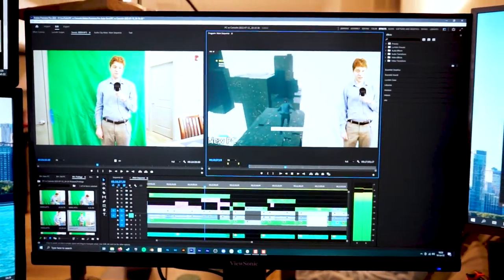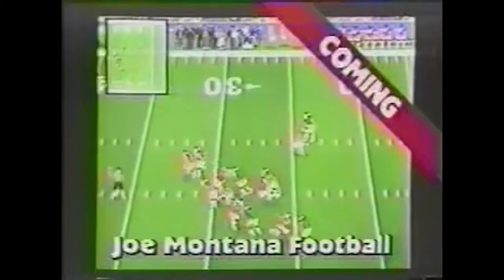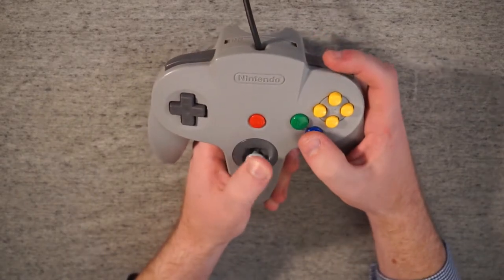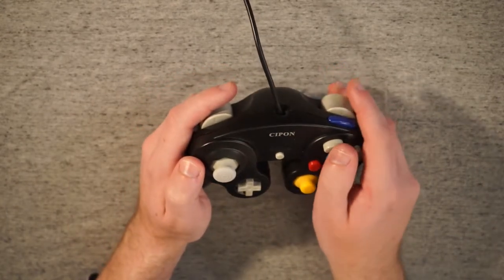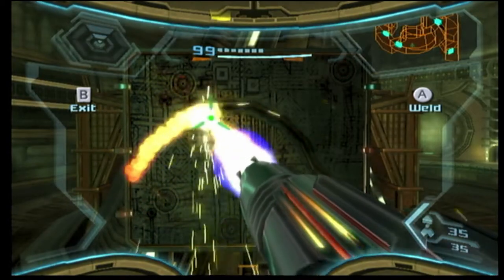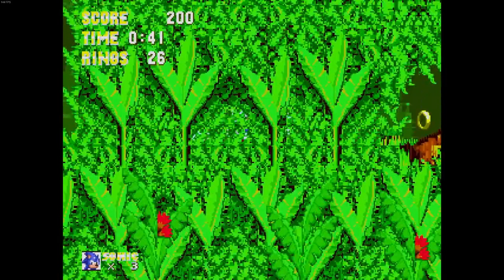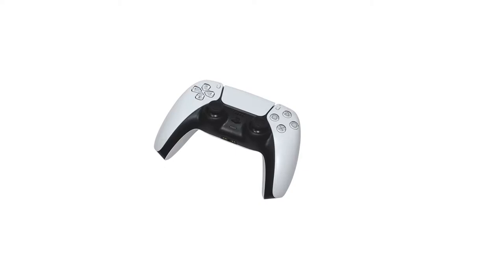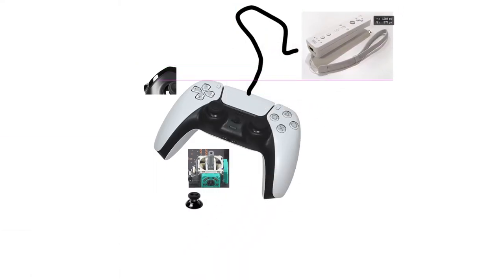Let's Make the Perfect Video Game Controller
Honestly, I just wanted to talk about video game controllers and not copy Scott the Woz. But what would make a perfect video game controller? Is it even possible? I still don't know and I just spent two months making a video about it.

Attributions:
The Taj Mahal, complete with ripples in the reflection
Date  2007
Source  Own work
Author  Etcha

A Motorola DynaTAC 8000X from 1984. This phone has an early British Telecom badge and primitive red LED display.

Elephant with ears spread
Date  25 January 2008, 17:35:41
Source  Angry elephant ears
Author  Mister-E

Sega Dreamcast controller
Date  8 March 2009, 21:33
Source  Dreamcast controller, take two
Author  Bryan Ochalla from Seattle, Washington
Permission
(Reusing this file)

A Sega Dreamcast Visual Memory Unit

PlayStation Building in San Mateo, California
Date  15 October 2016, 09:59
Source  SCEA Headquarters
Author  mliu92 from San Mateo
Camera location 37° 33′ 36.08″ N, 122° 17′ 05.31″ W

Two People Talking In Front of A Whiteboard Image
Christina Morillo

Original White PlayStation 5 Dualsense Controller, from launch day Playstation 5 Console.

Wii U Console and Gamepad transparent background
Date  16 December 2012, 14:58:52
Author  Takimata　(edited by:Tokyoship)